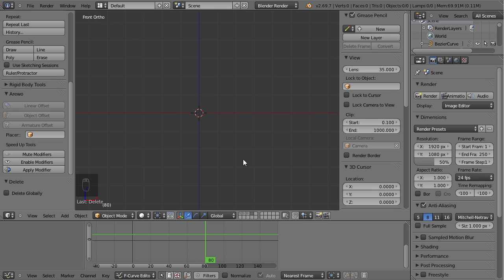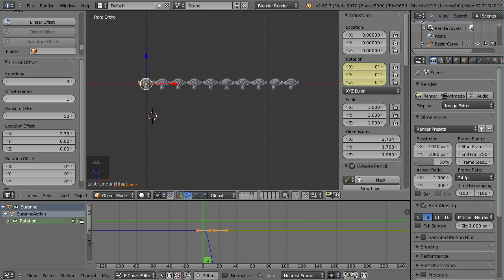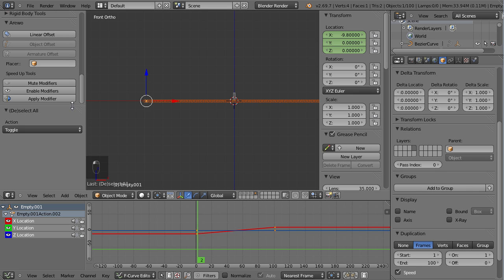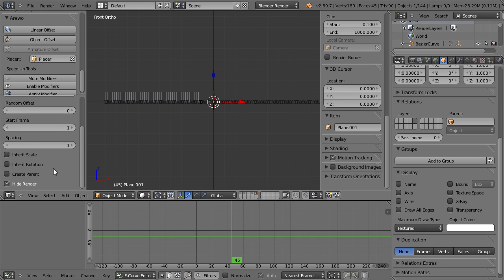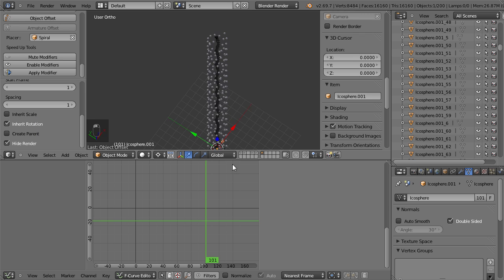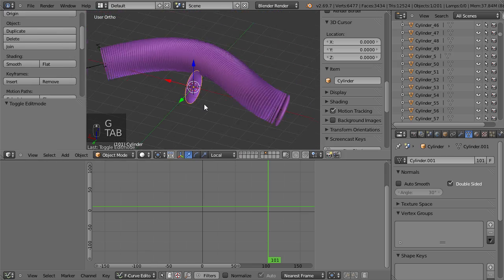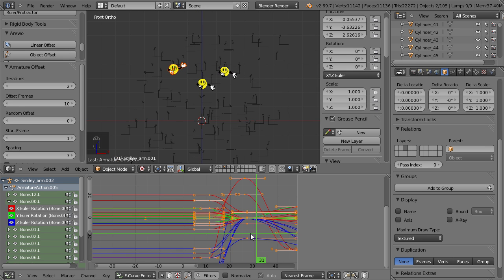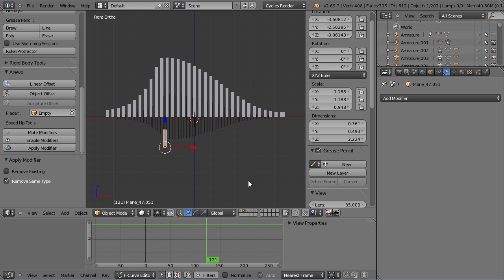The Animation Replicator with Offset I Detailed Explanation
In this video tutorial Frederik Steinmetz explains the many functions and uses of his brand new Blender Addon: the Animation Replicator with Offset, which you can download for free